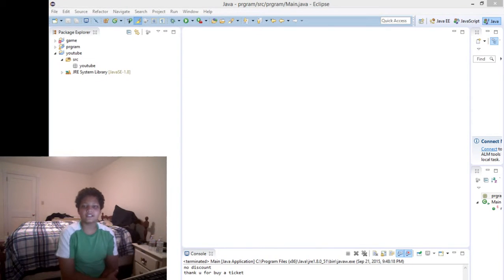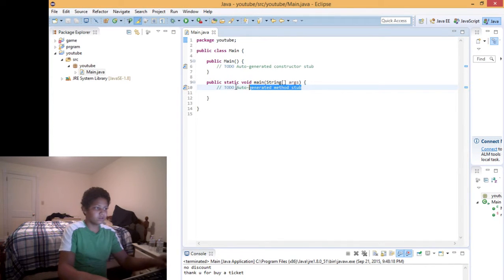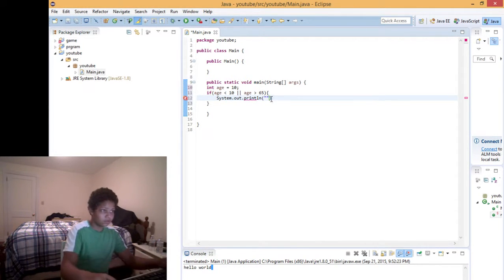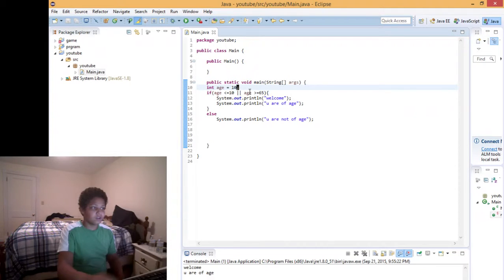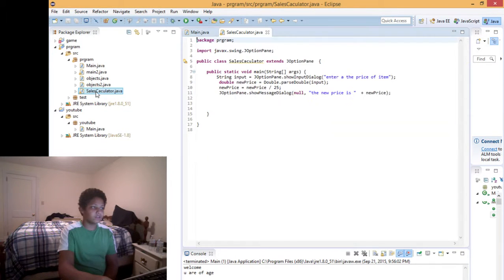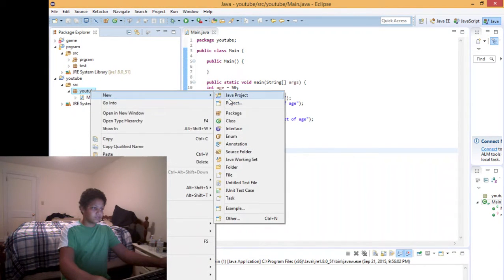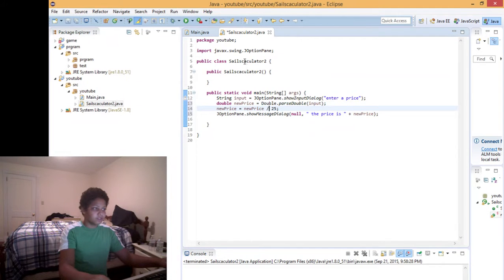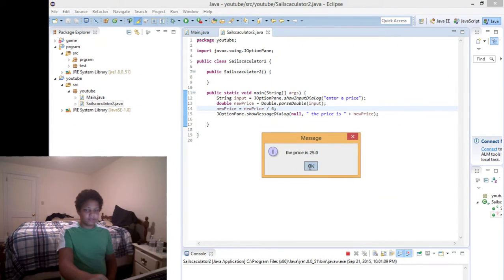Java with CyberBoss | Ep 1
Me make a series on java script